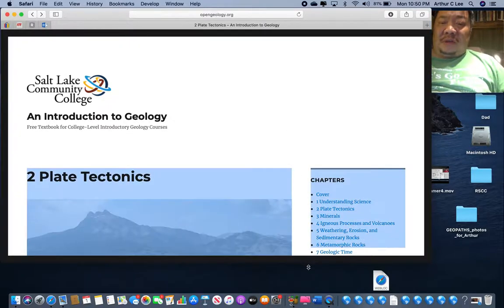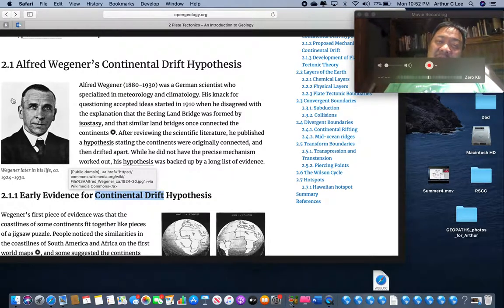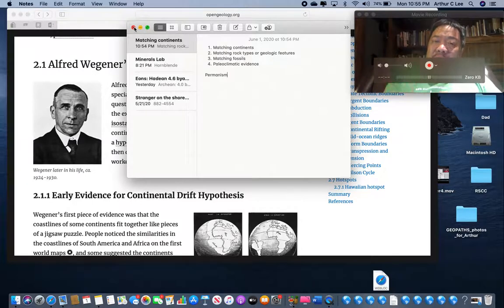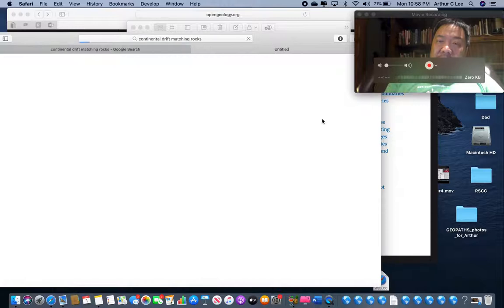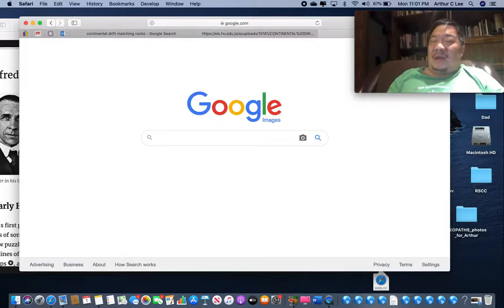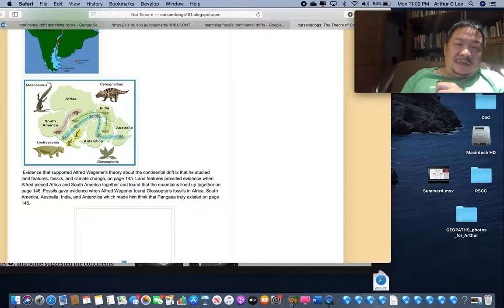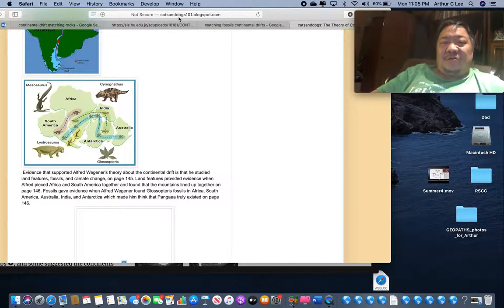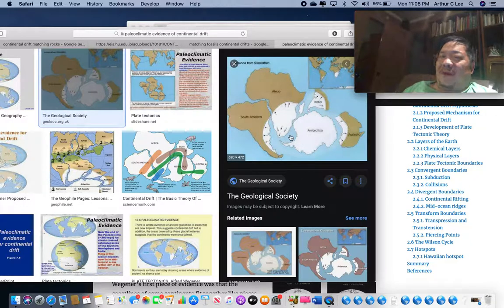Fall5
Ch. 2 : Continental Drift- Alfered Wegener